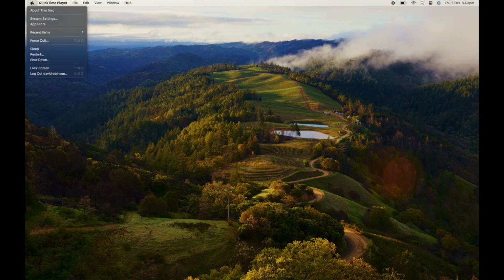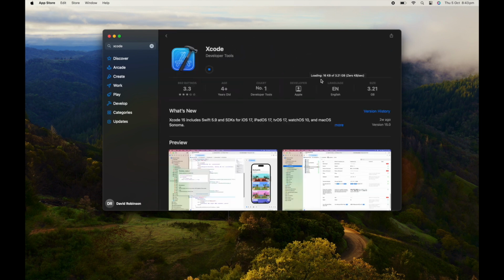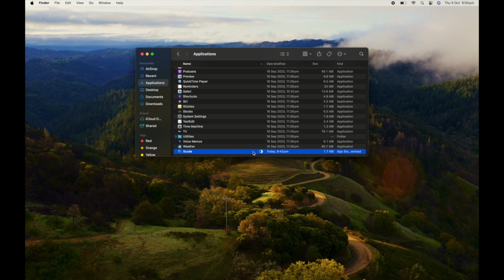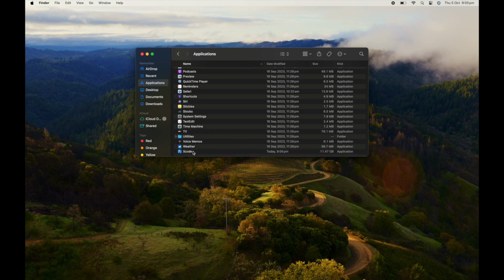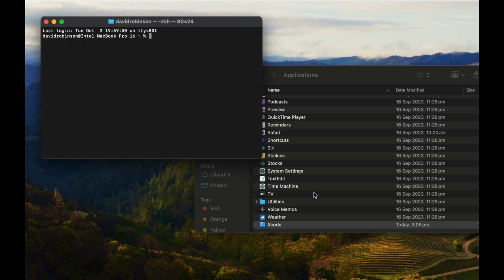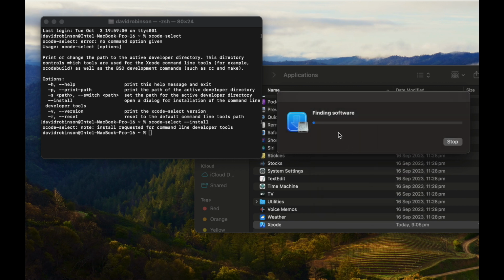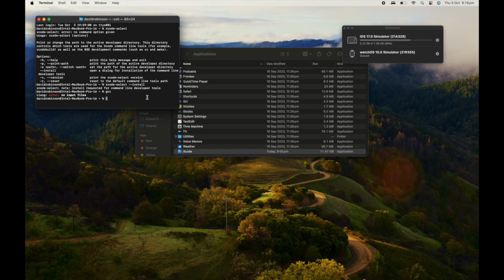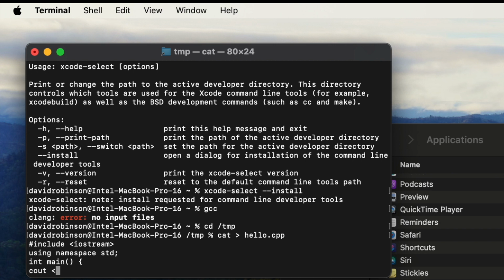Installing Xcode and Command Line Tools - Screen Record - MacOS X Sonoma 14.0 - Appstore Bug!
Screen Record of installing Mac OS X - Xcode 15.0
App Store Progress UI Bug - tut tut.
Install of Xcode Command Line Tools - Gcc G++